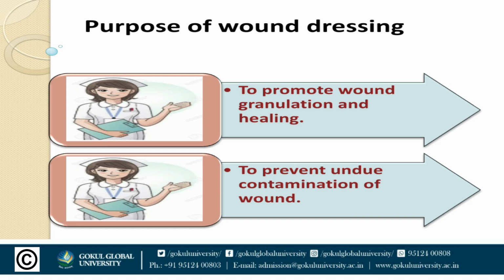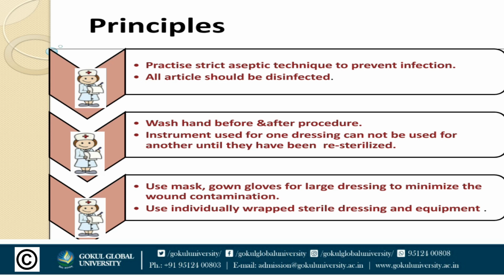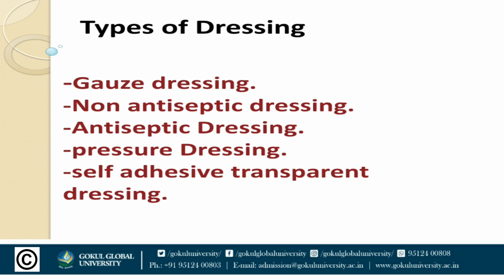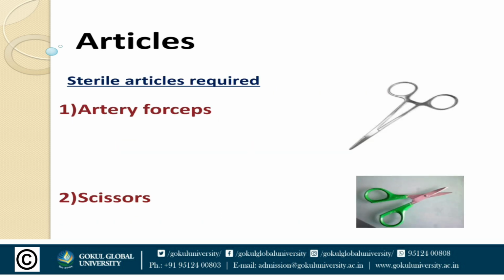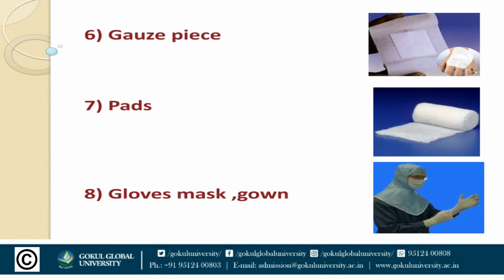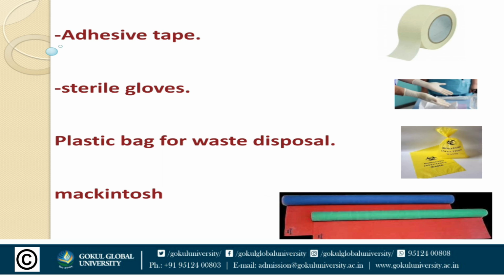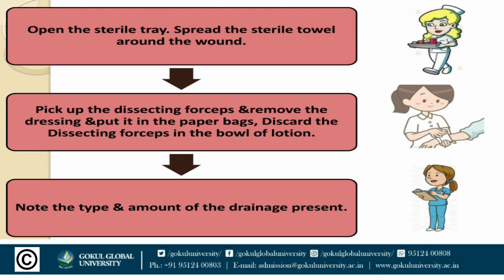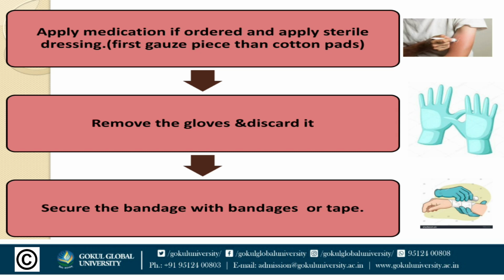Wound Dressing - Nursing - GNC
Topic - Wound Dressing
Department - Nursing
Gokul Nursing College